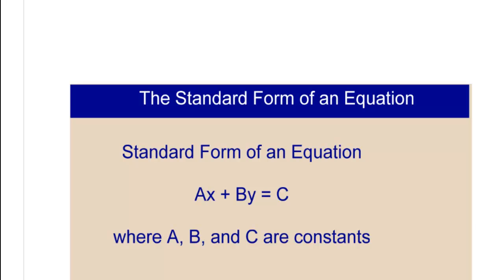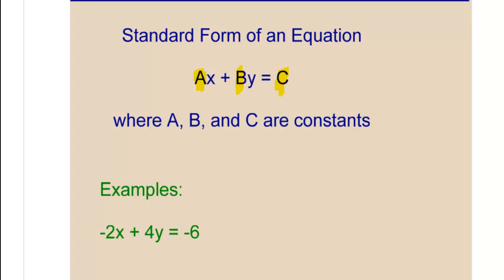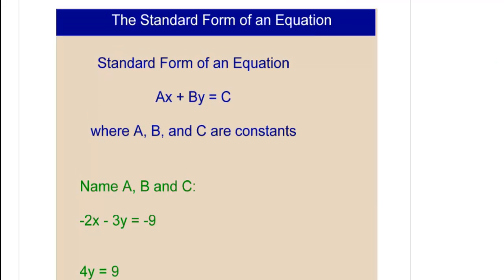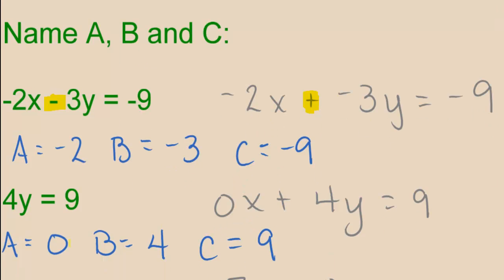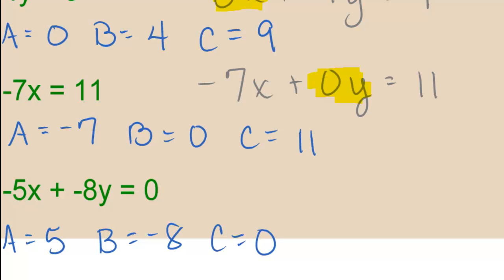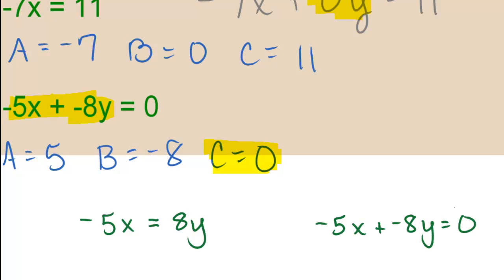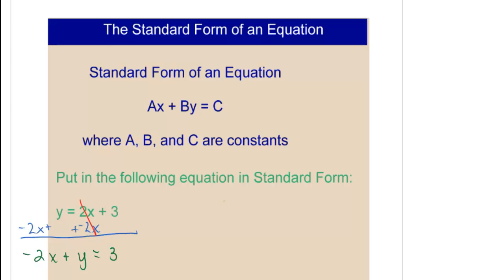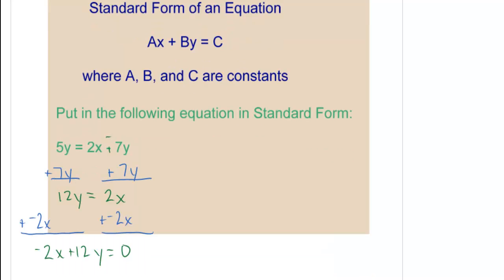Linear: Standard Form of an Equation